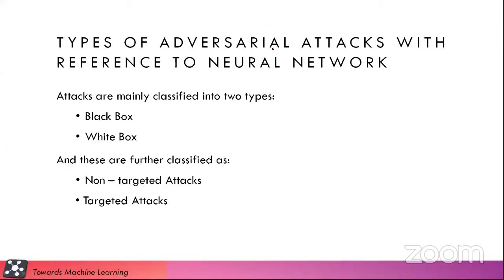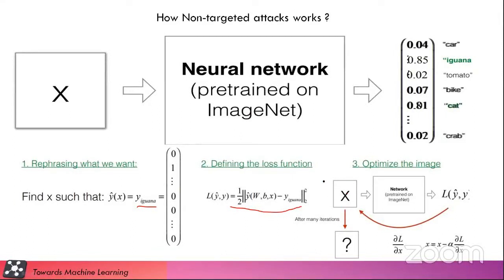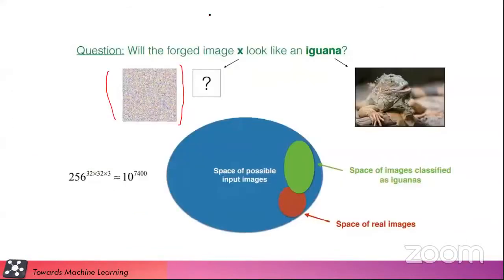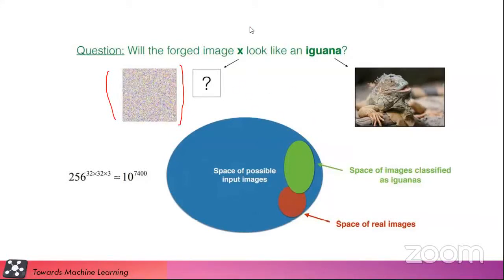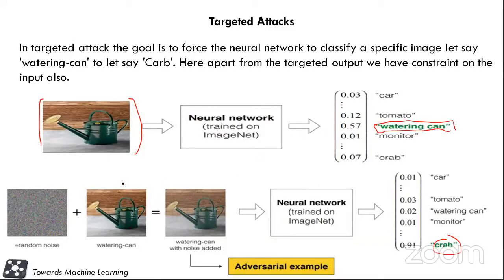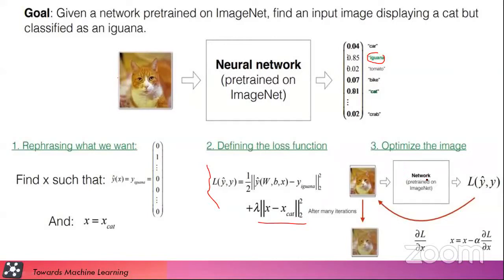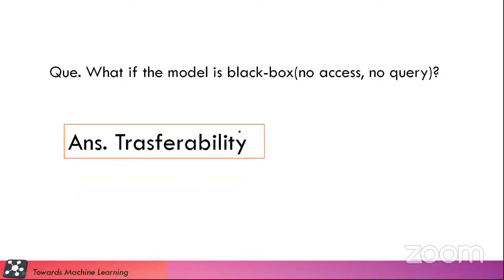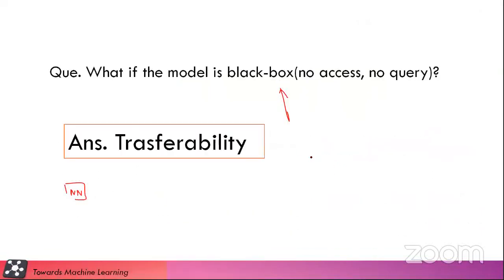Types of attacks on NN